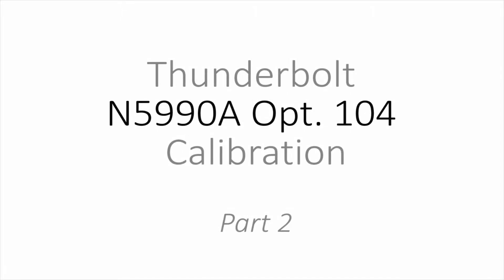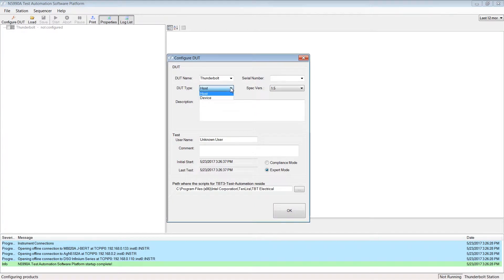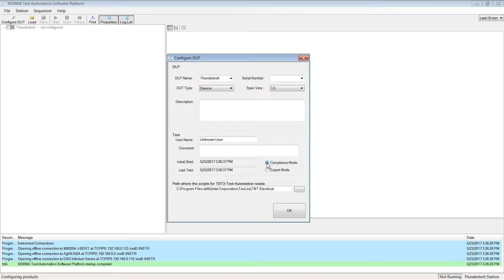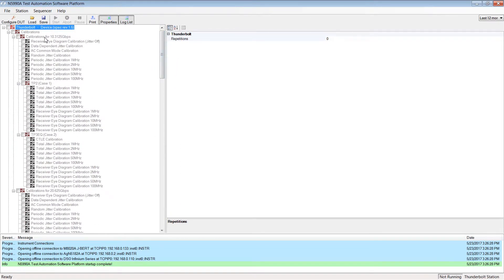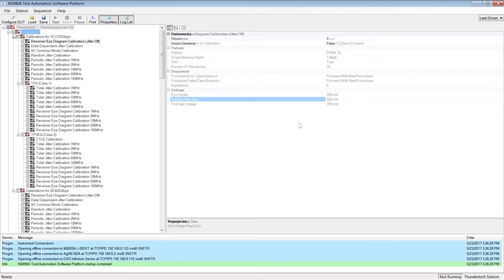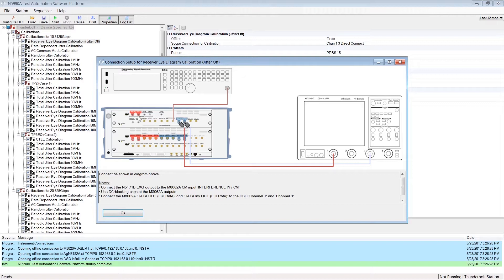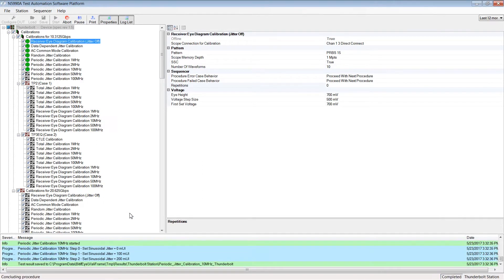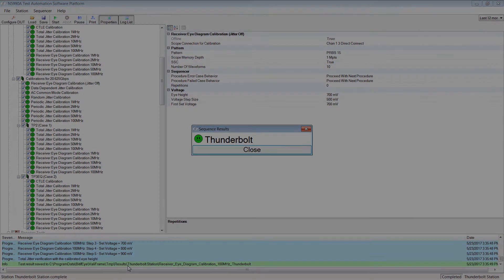TBT Opt. 104 Part 2 Calibration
Thunderbolt™ 3 brings Thunderbolt to the USB Type-C (commonly known as USB-C) connector at speeds up to 40 Gbps, creating one compact port that does it all – delivering the fastest, most versatile connection to any dock, display, or data device. For the first time, one computer port connects to Thunderbolt™ devices, every display, and all USB devices. It’s intended for new uses, such as 4K video, single-cable docks with charging, external graphics, and built-in 10 GbE networking.